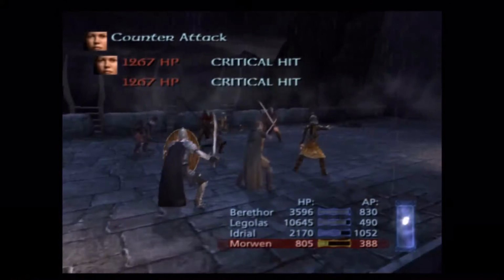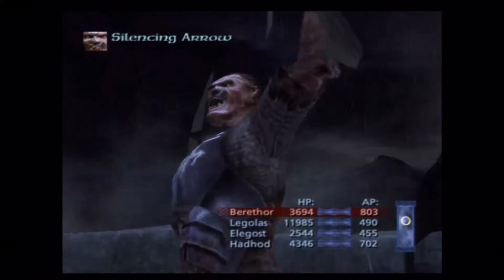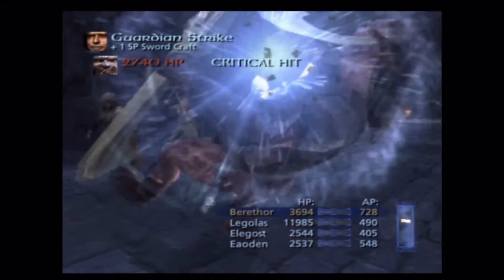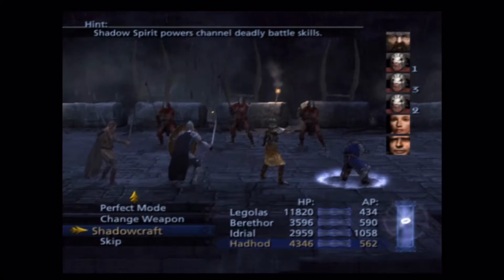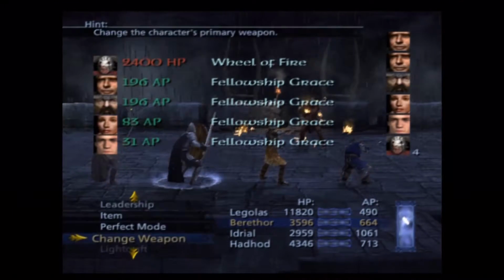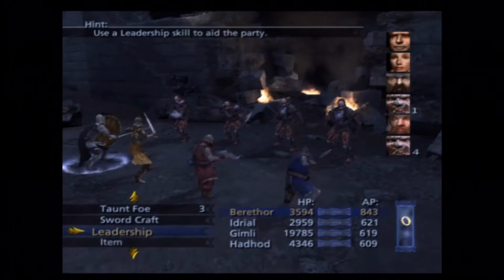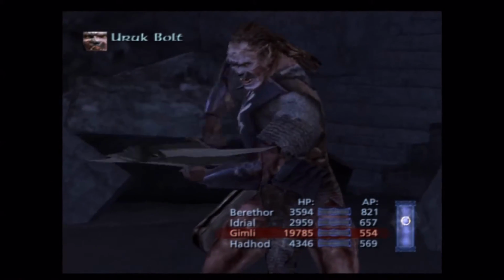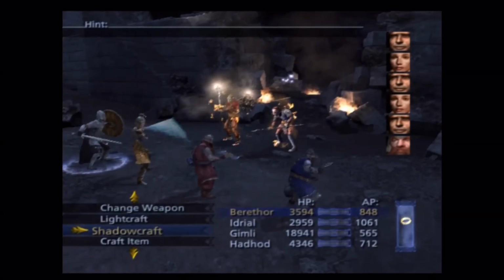Lord of the Rings The Third Age walkthrough with commentary part 28